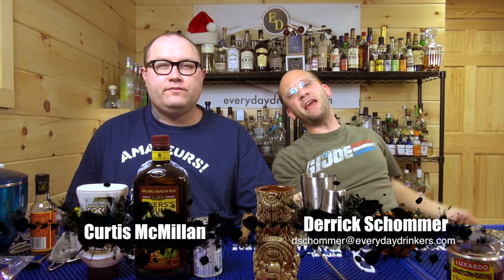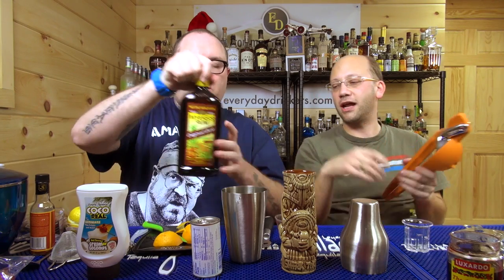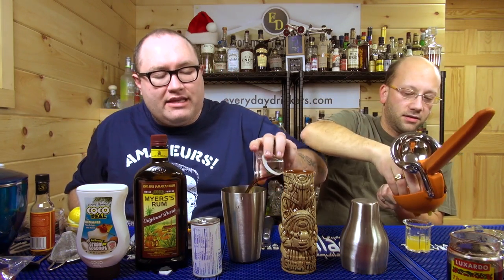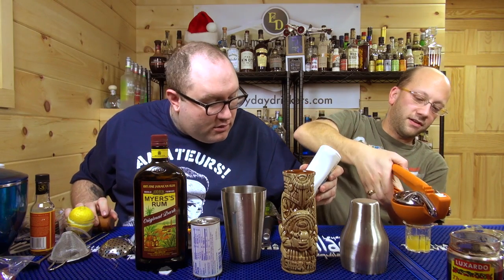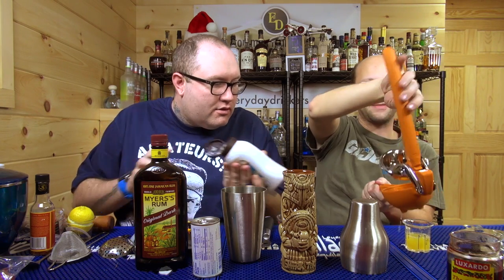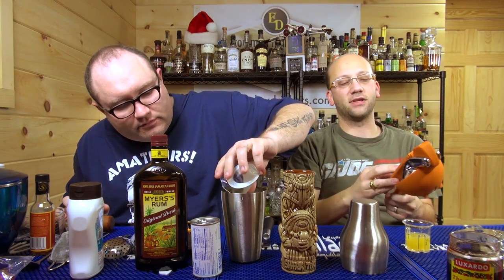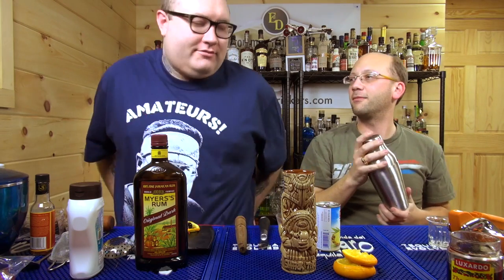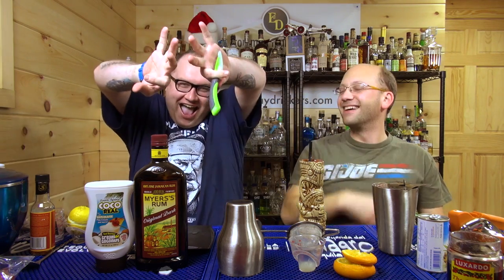The Original Painkiller Cocktail, 1970's Recipe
Here is the 1970s recipe for the Painkiller so it should be fairly original in design. We pour into the shark tiki and create our pain killer recipe with some history.

By 1970 the tiki era was coming to an end so the Painkiller is more of a 3rd generation tiki-design cocktail. Not quite classic.

The Original Painkiller
2 oz. Meyers's Rum (or dark rum), 1 oz. Cream of Coconut, 4 oz. Pineapple Juice, 1 oz. Orange Juice

Drink Responsibly.